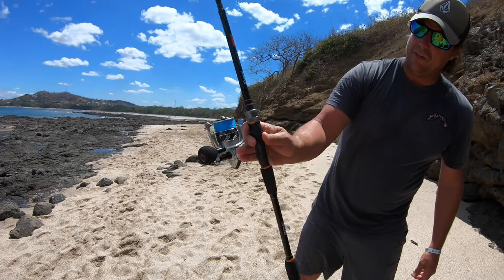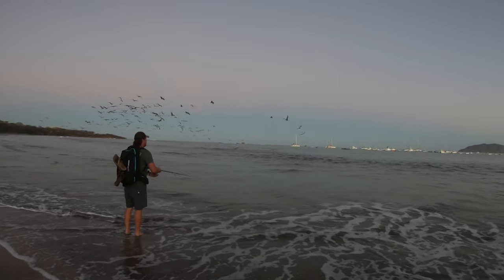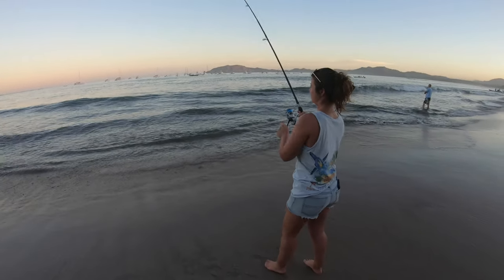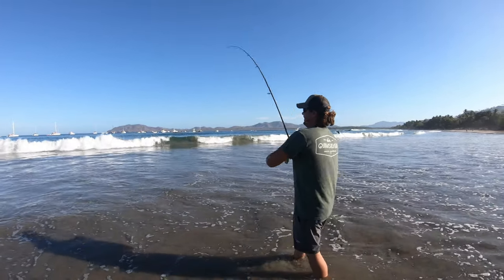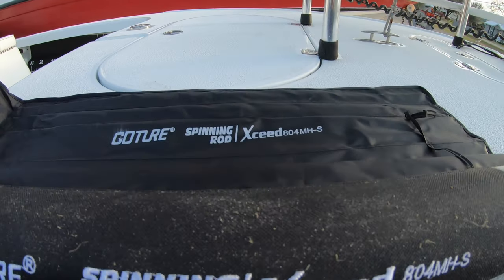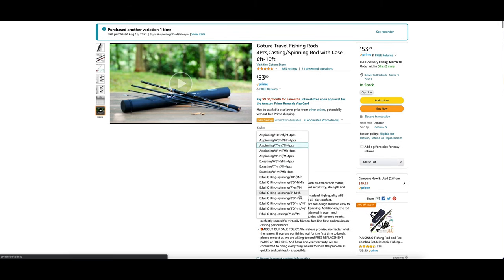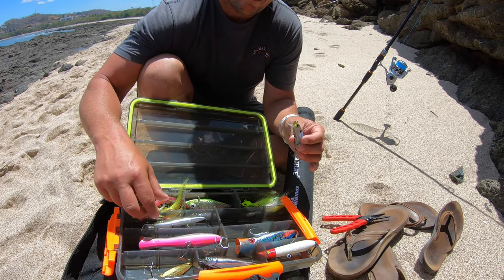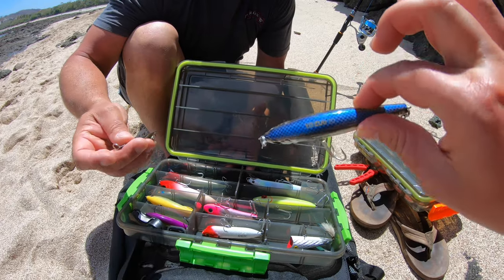Best Travel FISHING ROD ***Goture Exceed Travel Rod***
The best travel fishing rod I have found so far has to the GOTURE EXCEED. This rod surprised me in every way on a recent rip down to Costa Rica. The quality of components and overall look and feel of he rod for the price makes this a great option for the traveling angler.

This 4 piece travel rod comes in a ton of different sizes and power in both spinning and casting with ABS reel seats and FUJI Guides. There is a link below the listing on AMAZON for this amazingly affordable and durable travel rod.